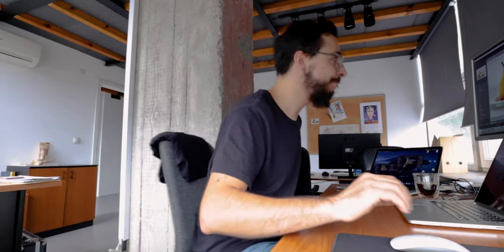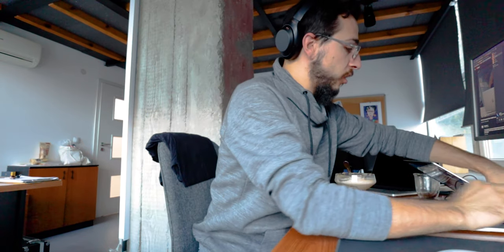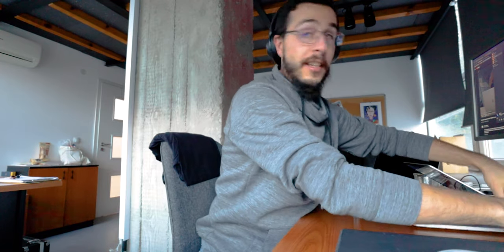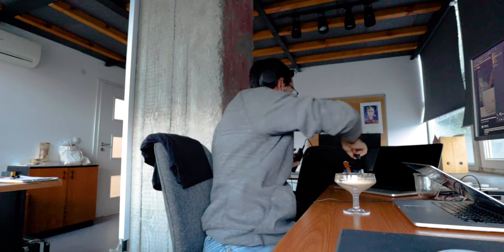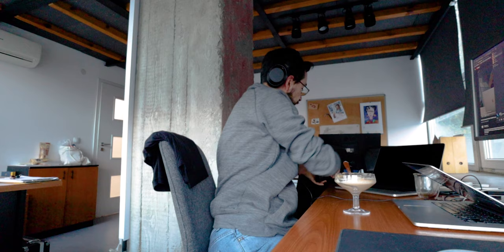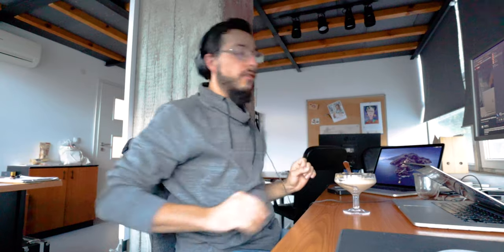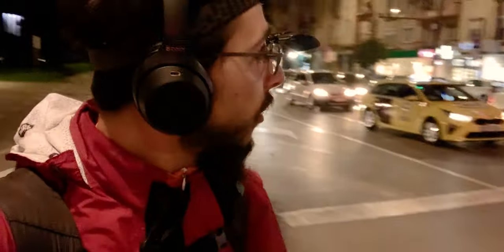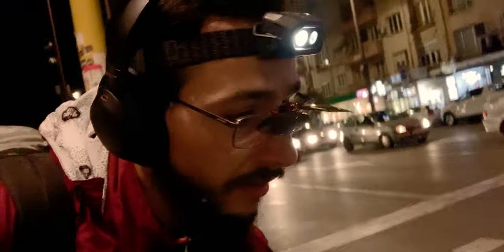A full day of editing | S01 E008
At least once a week there is a day when I sit in front of the screen editing images and videos. Today was one of those days!